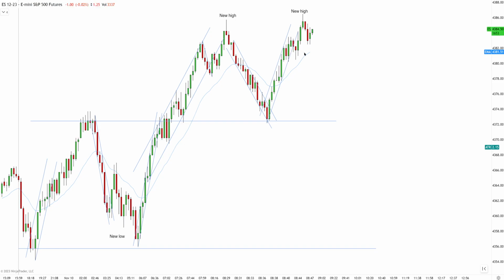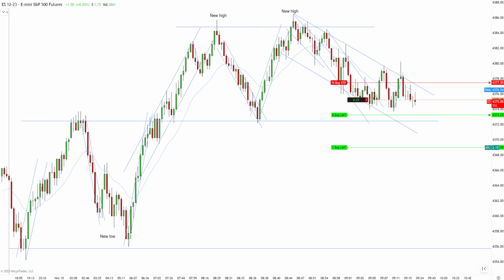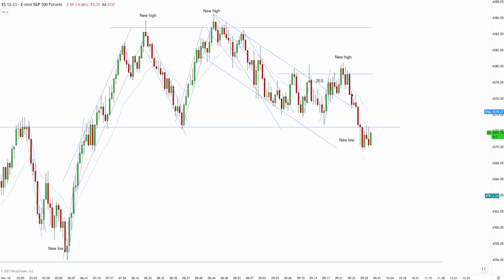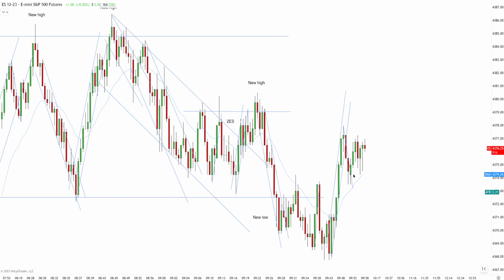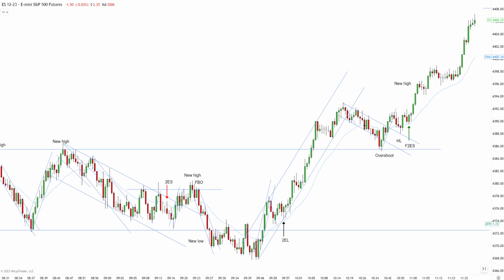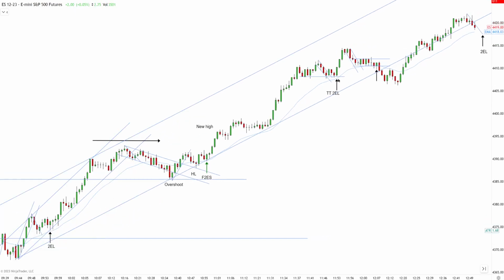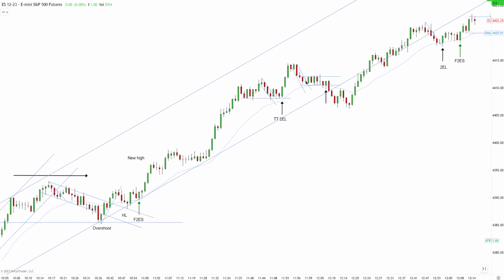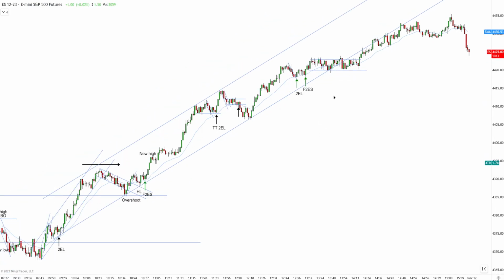Day Trading Price Charts With Price Action Rules